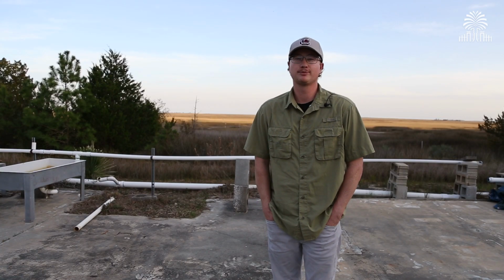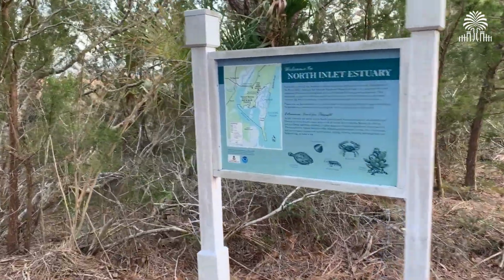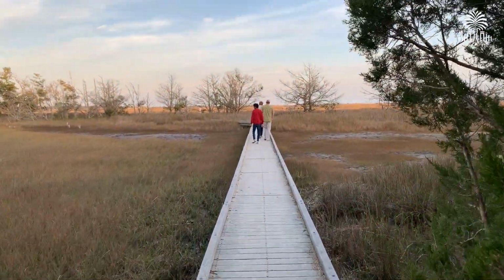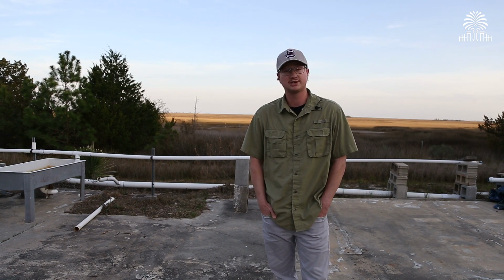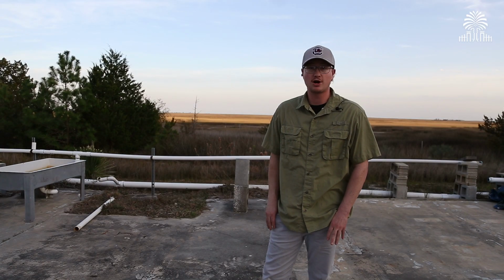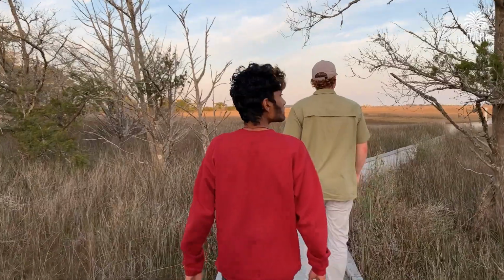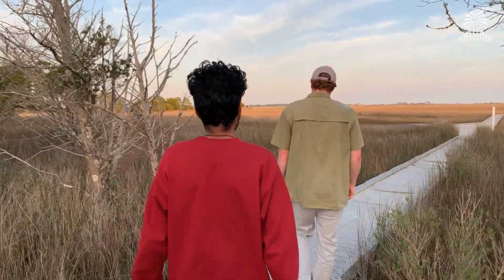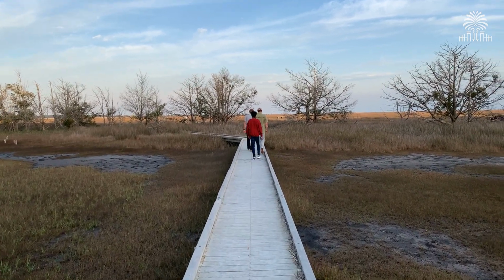Baruch Marine Field Laboratory: Levi McKercher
Levi McKercher, a second-year Ph.D. student at the University of South Carolina, gives an inside look at the Baruch Marine Field Laboratory in Georgetown, SC. From studying diverse organisms like sea grasses and oysters to utilizing their seawater system, Levi shares how the lab fosters mentorship and provides hands-on experience. Whether you're a curious student or gearing up for a career in biology, you too can dive into the incredible opportunities for learning and exploration at the Baruch Laboratory.